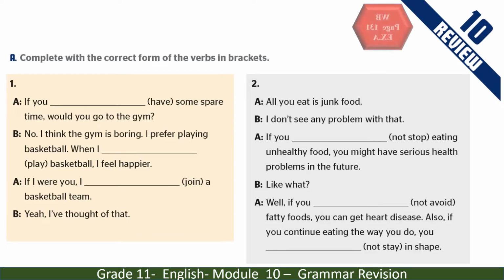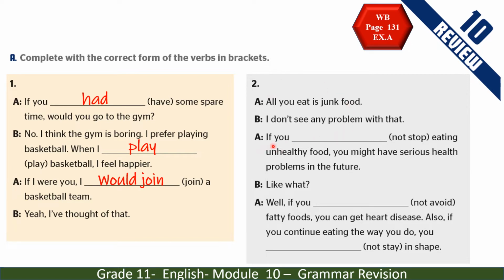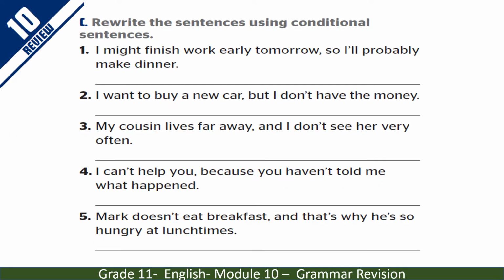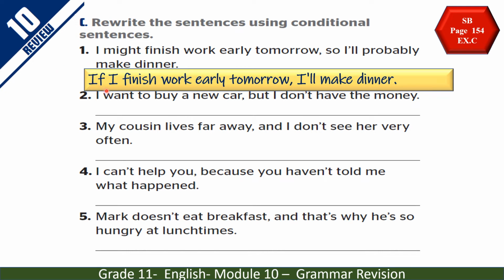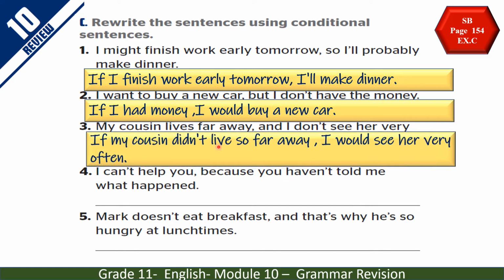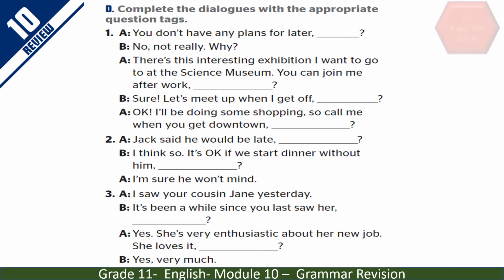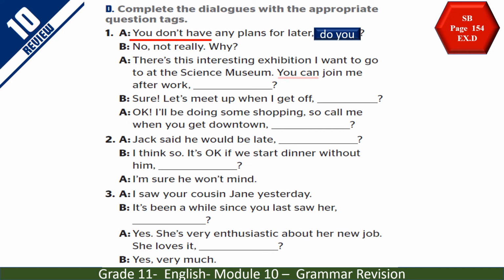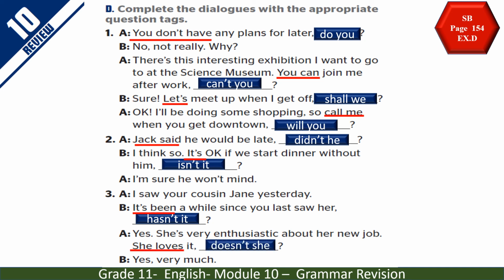Grade 11 art English Modules 8, 9 & 10 Revision Grammar 2